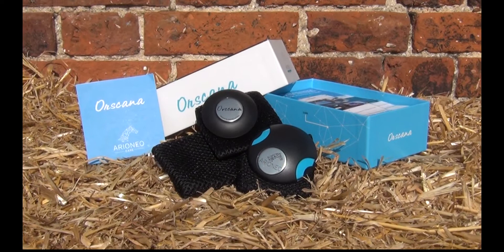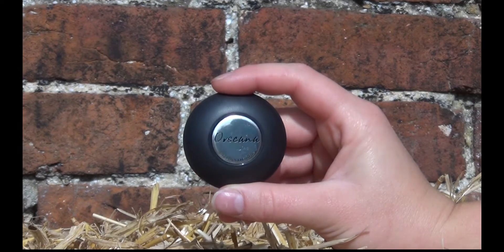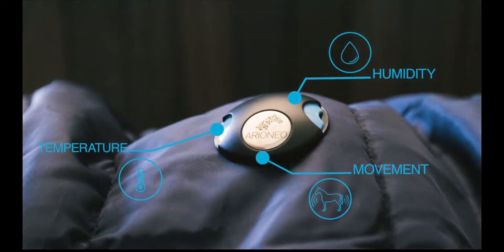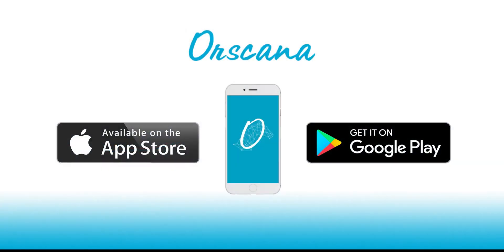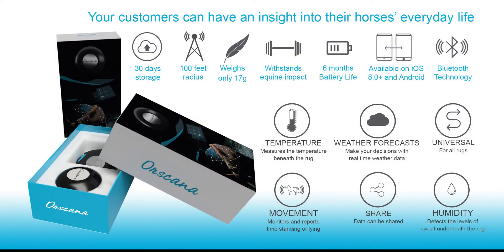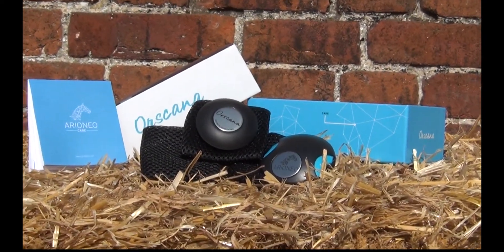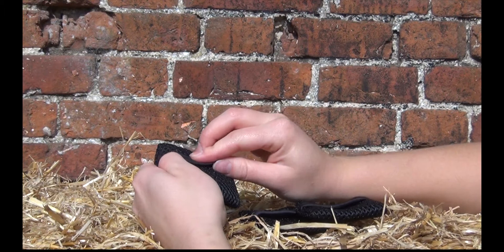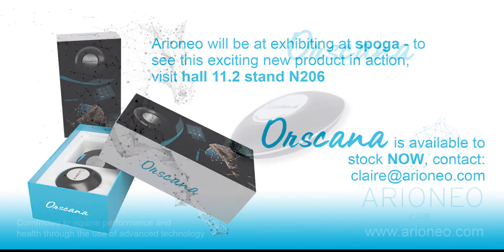Equestrian Business | Arioneo Orscana Launch It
Inspired by advances in human health monitoring, Arioneo launches Orscana, a revolution in equine technology; delivering a product that safeguards a customer’s horse and performs at the till.

If you’ve ever had a customer seeking new technology to help them manage their horse’s everyday well-being and comfort, you’ll know that there’s very little on the market to help... until now!

• Great for the less- knowledgeable customer – it provides direction on the type of rug to use under varying conditions, helping you to match appropriate rug sales to every customer, whatever the season.
• Useful for the professional owner – it provides detailed intelligence on a horse’s comfort, while in the stable, paddock, or when travelling.
• Useful in times of illness or box rest – it monitors temperature underneath the horse’s rug, recording activity and perspiration, alerting the owner to a horse becoming uncomfortable.

Available for both iOS and android devices, users simply download the free Orscana application to their smartphone, which connects to the sensor and immediately begins to record useful data.

Orscana sold over 4000 unitsin its first two months of release, with excellent customer feedback of 4.7/5 on Facebook. At a price-point under £100, it’s a perfect 'add-on' for rug sales and a great, innovative Christmas gift.